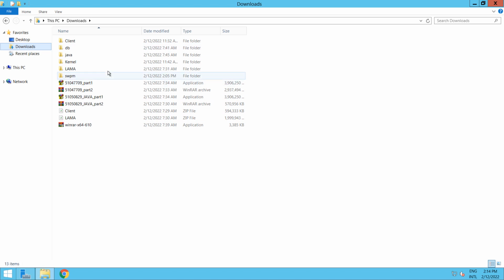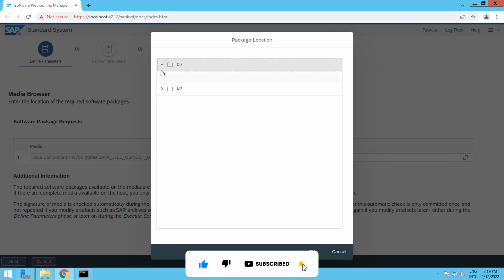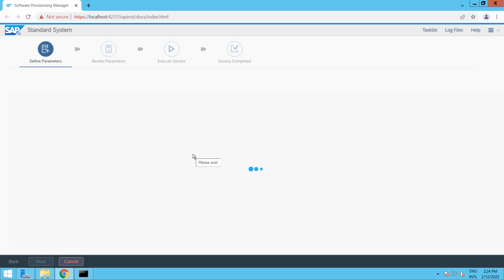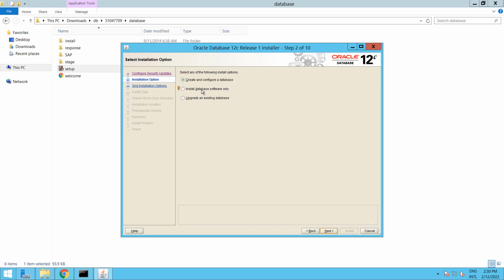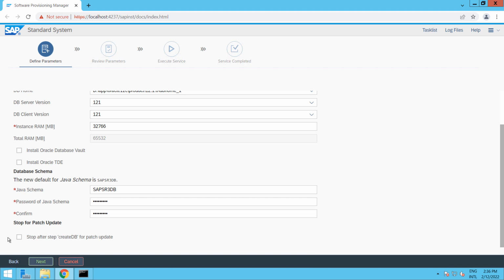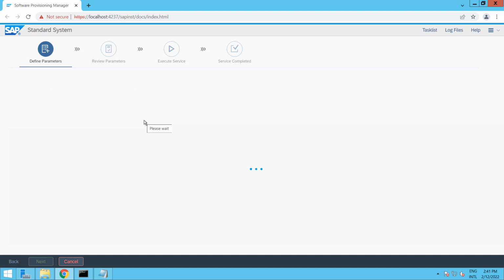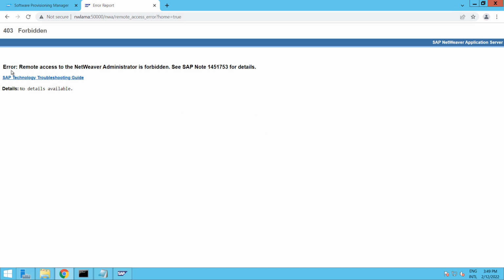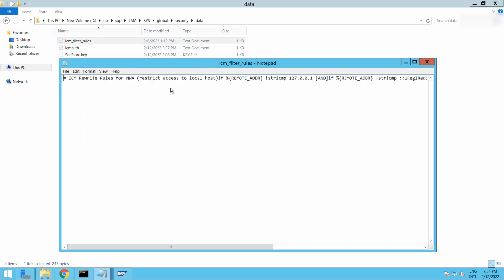How to Install SAP LAMA | How to Install SAP LAMA on Google Cloud | SAP Netweaver 7.5 Installation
In this video we will learn How to Install SAP LAMA | How to Install SAP LAMA on Google Cloud, SAP Landscape Management is an orchestration solution that can help you simplify, automate, and centralize the management and operations of your SAP landscapes running on premise, in the public or private cloud, and in hybrid environments. SAP Netweaver 7.5 Installation, SAP Netweaver 7.5 Installation step by step
sap netweaver 7.5 installation step by step,sap netweaver upgrade,sap netweaver upgrade guide,sap netweaver upgrade steps,sap netweaver installation

This whole Playlist includes installation of SAP Netweaver Java system, then Upgrade of SAP Netweaver Java Upgrade and Installation of SAP LAMA Add-on, Post that we need to do the initial configuration of SAP Netweaver System.

How to upgrade SAP NetWeaver JAVA System. SAP Netweaver upgrade

By Using SAP LAMA we can use below features:

Stop/Start of SAP Application
Custom Provisioning
SAP Profile Parameter Change
End-to-End Refresh
Automated OS Patching
SAP Host Agent Updates